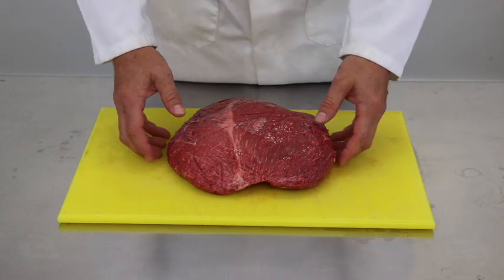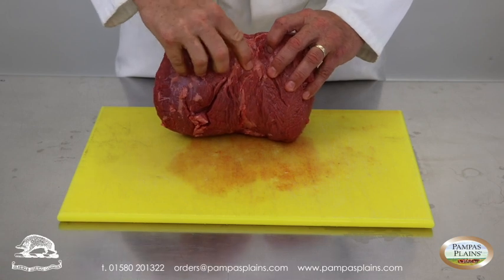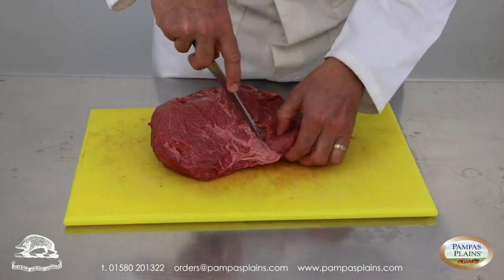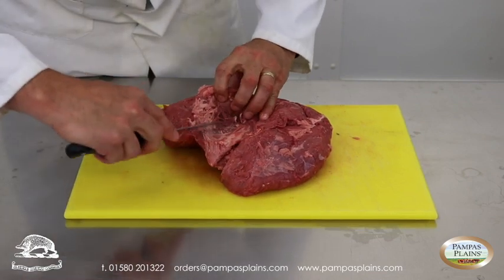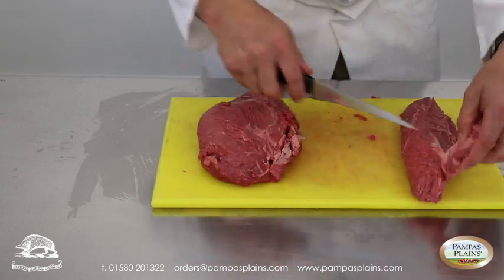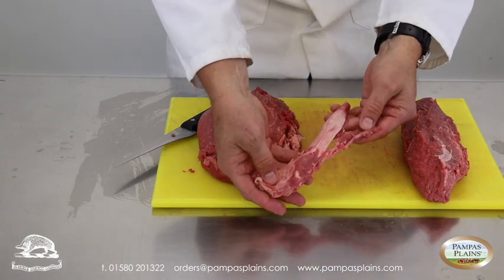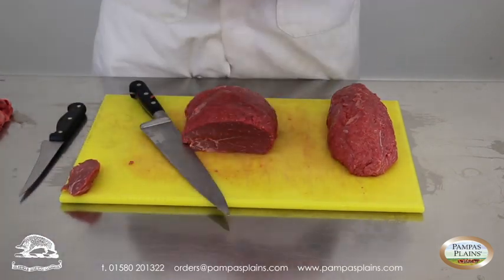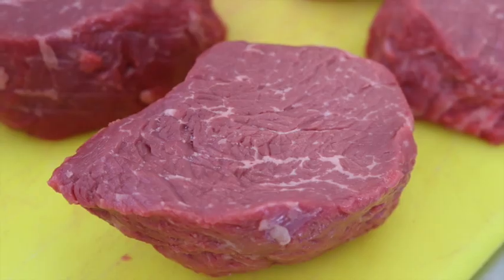Heart of Rump Cutting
Heart of Rump is one of the most overlooked cuts of beef, here we will show you how to process it to be ready for the kitchen.